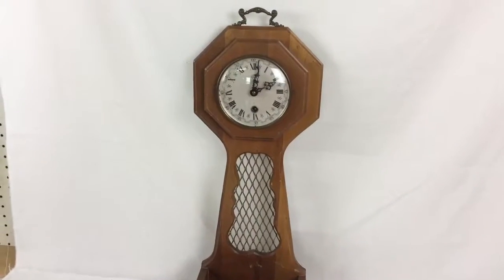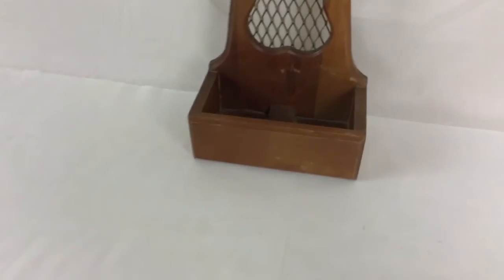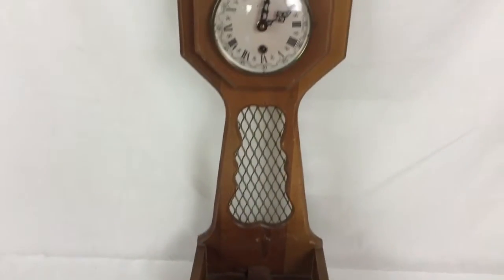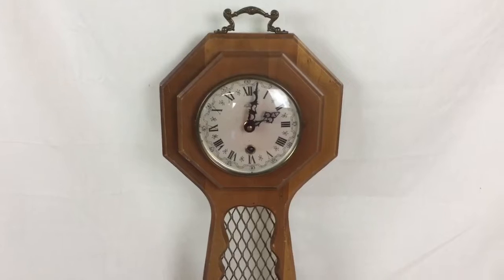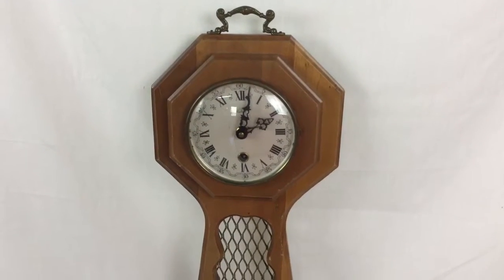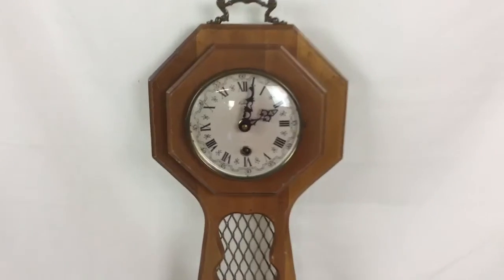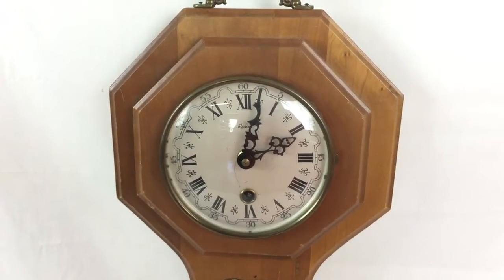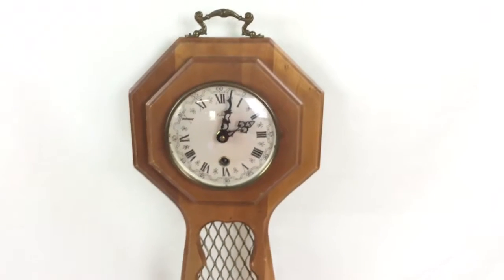Vintage Roxhall Wall Clock Antique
This is a cool vintage Roxhall wall clock and it's working great.